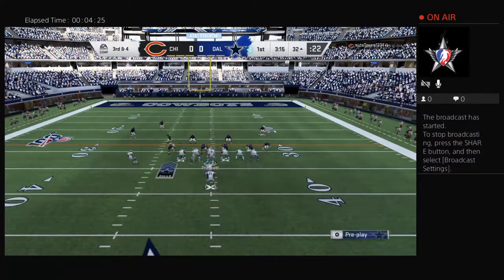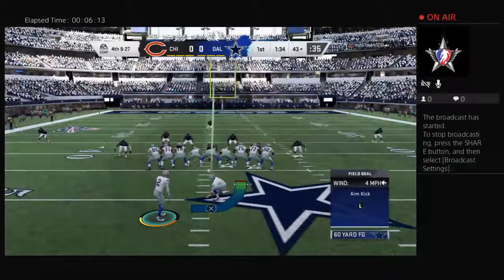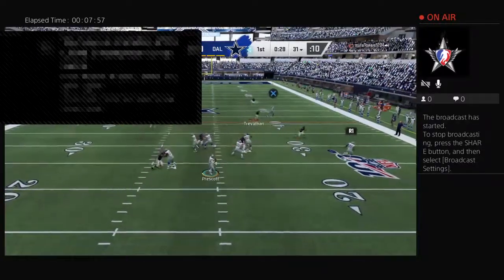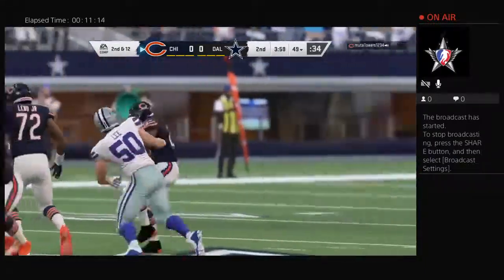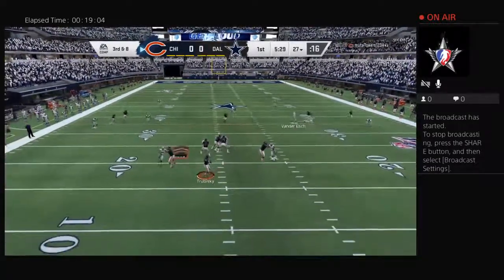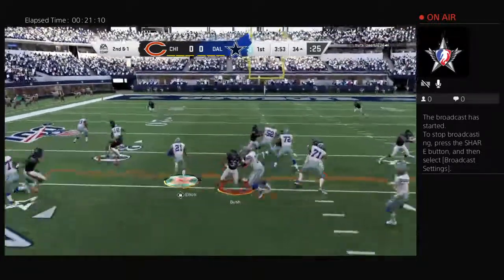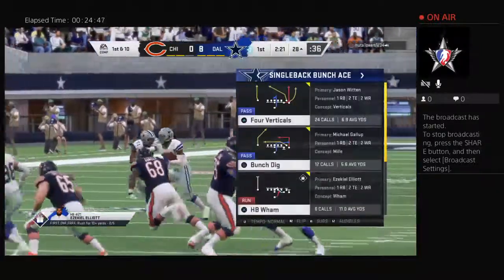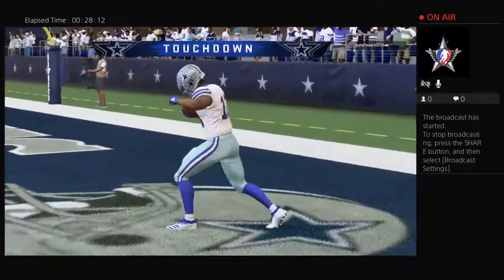fuddie4's Live PS4 Broadcast